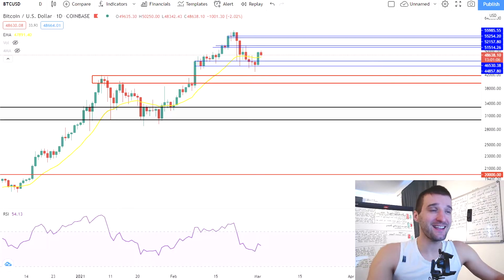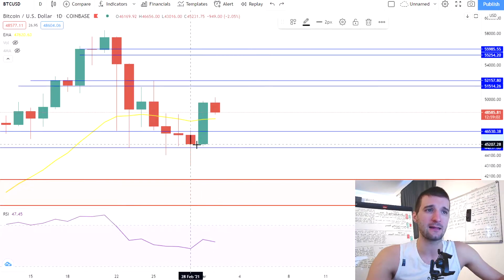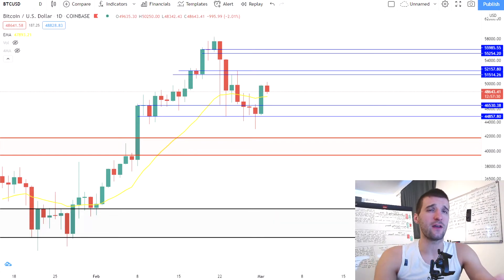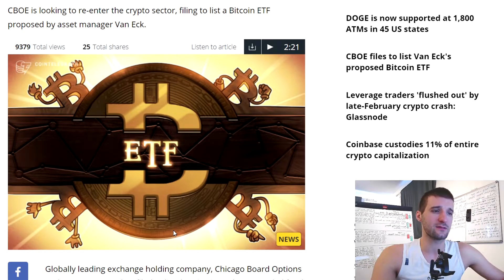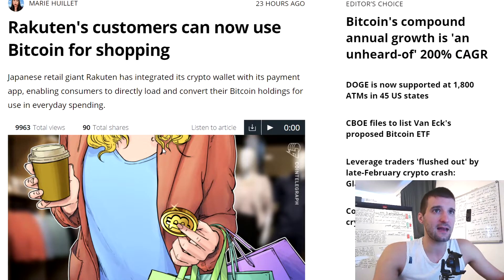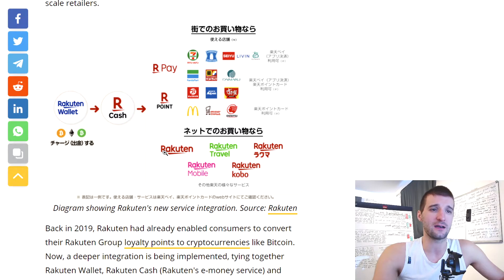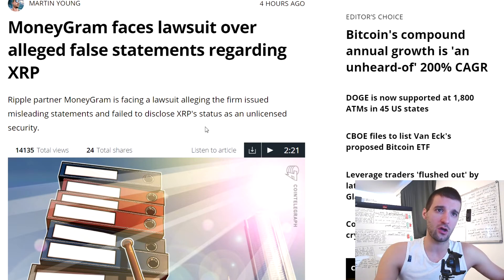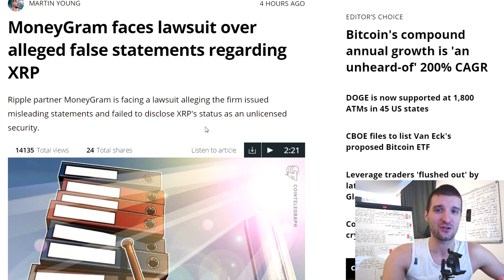BTC Price Final Confirmation! Crypto News: Bitcoin Adoption/ETF/Rakuten and MoneyGram (XRP) lawsuit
Bitcoin Price finaly did something! Here what should you watch in BTC price in the next few days! Crypto News are coming all the time, and they are always good! A lot of cryptocurrency and altcoin adoption is here Including Bitcoin, Ethereum (ETH), BitcoinCash etc...